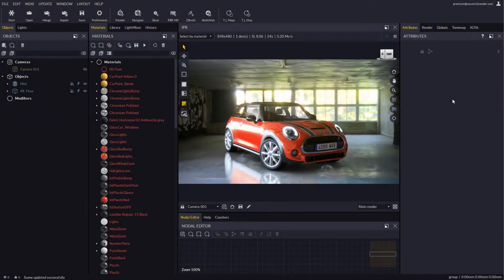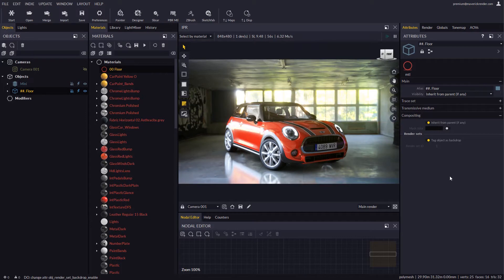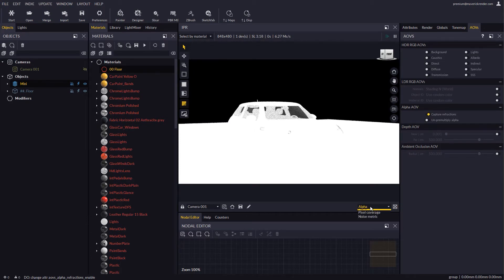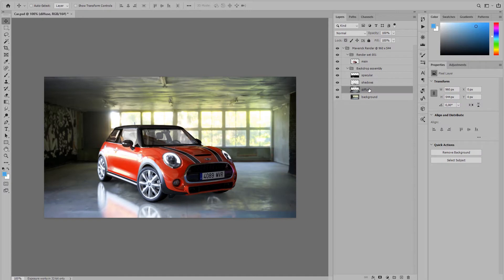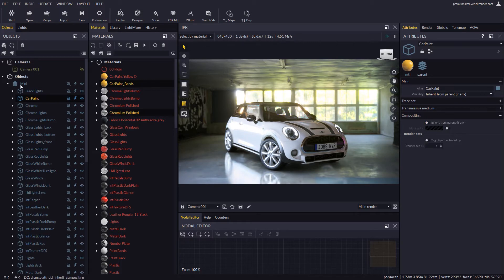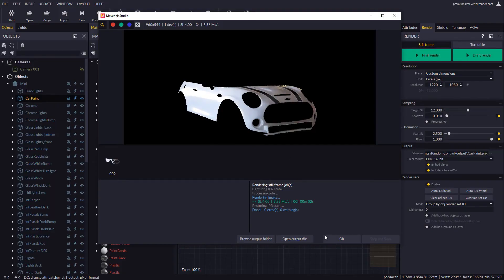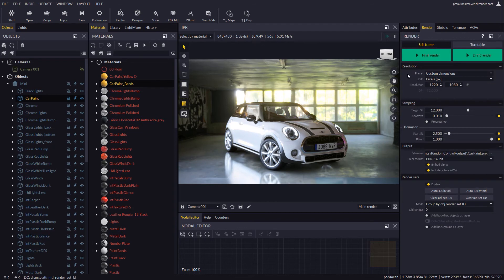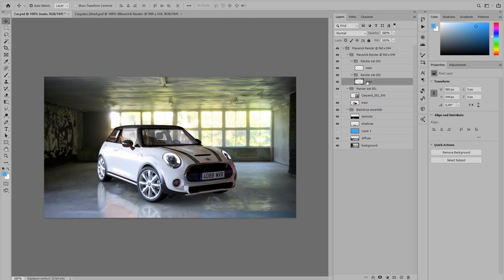MAVERICK RENDER: 19 02 RENDER SETS: EXAMPLE 01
In this video, we will go through an example case of use for Render Sets.
A car over a backplate with a shadow catcher

Render Sets will allow you to render your scene detaching objects or materials into separate layers, and create a PSD file for compositing of said layers in an external app such as Photoshop.